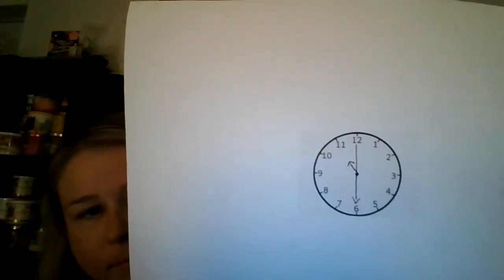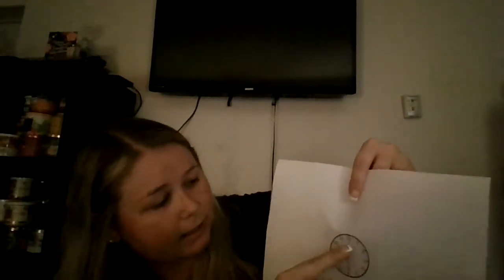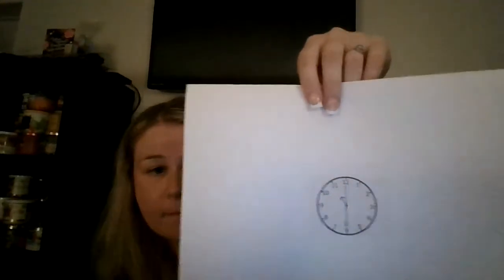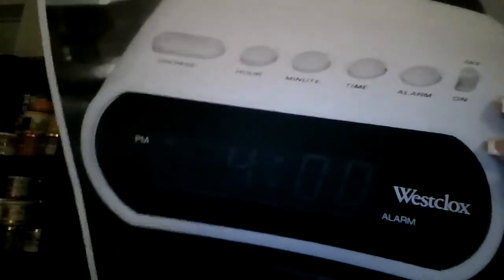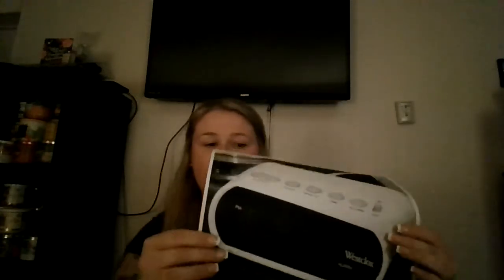Math Lesson Plan- EDE4304